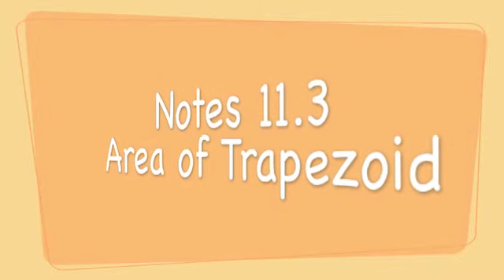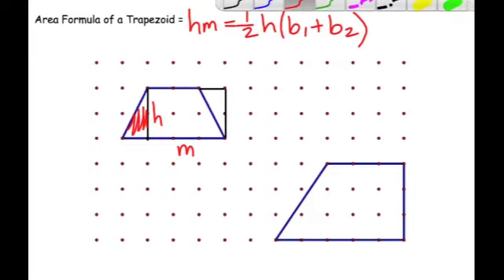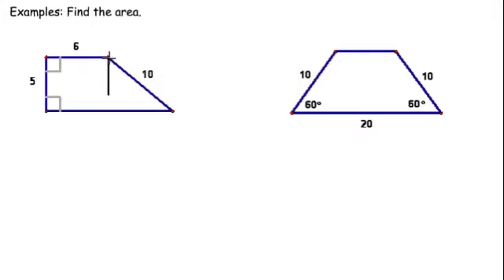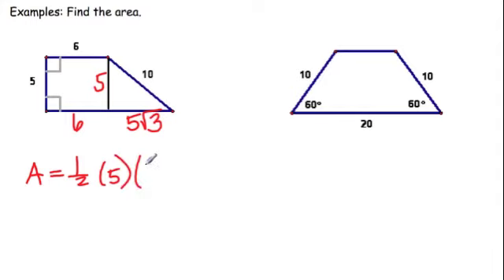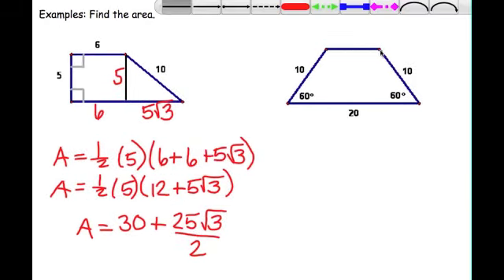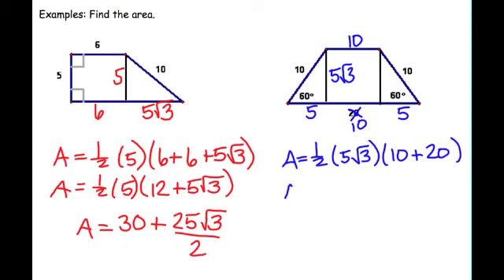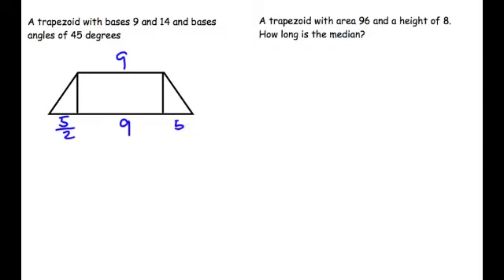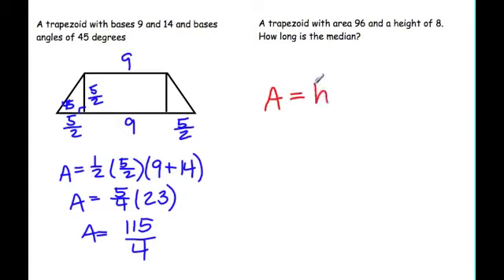11-3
This video explains the area formula of a trapezoid.